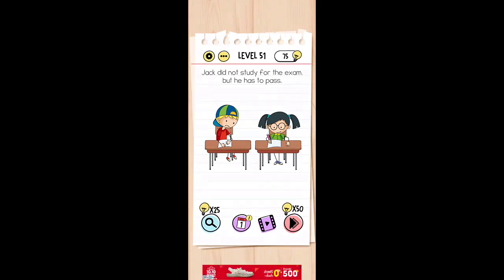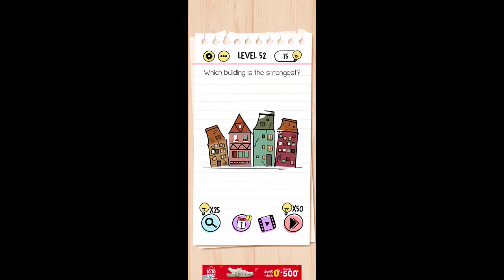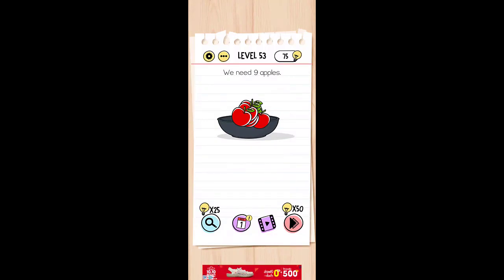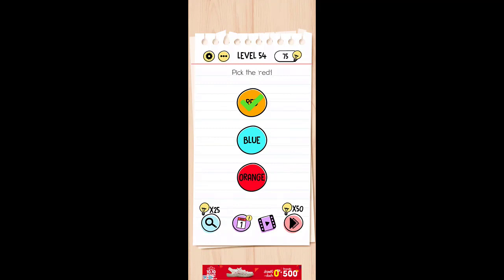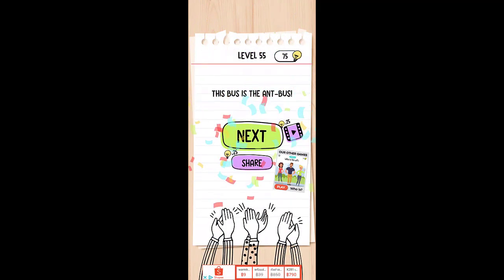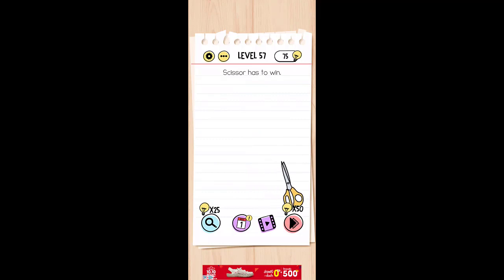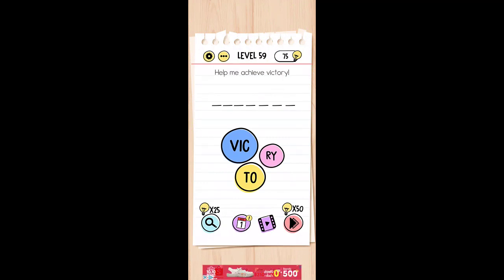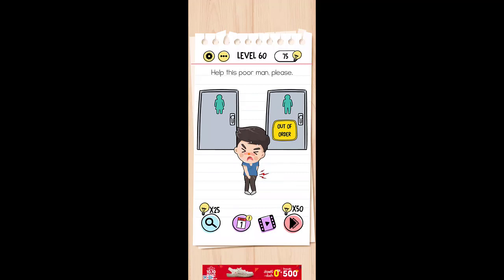Brain Test Level 50 To 60 || Brain Test Walkthrough